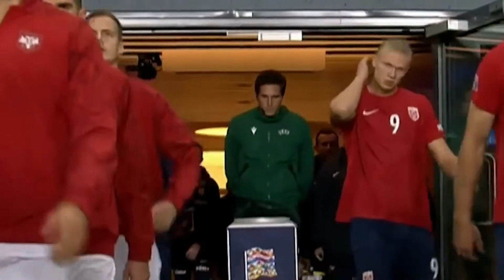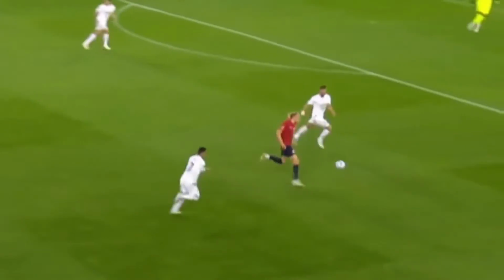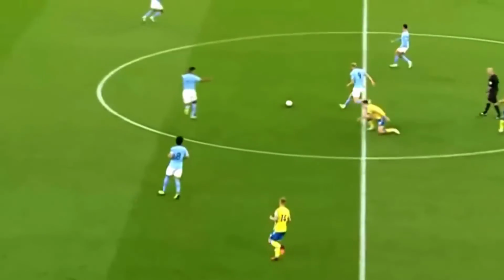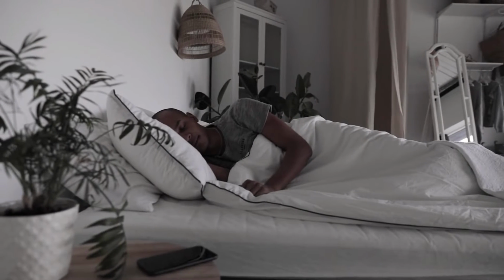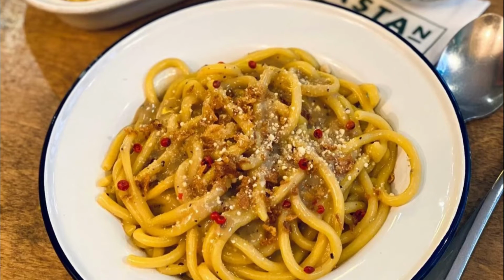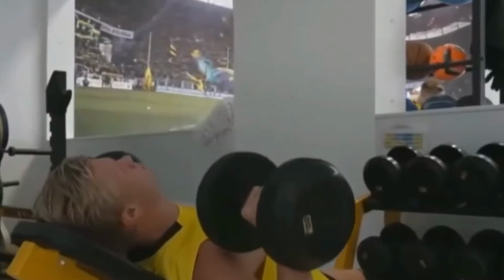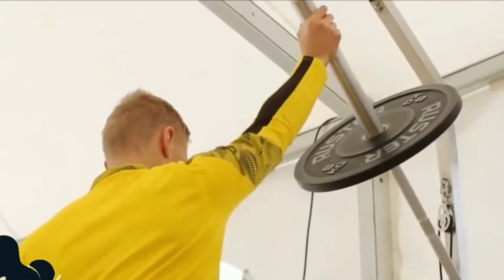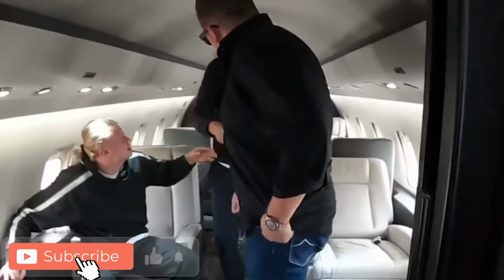Erling Haaland: Diet Lifestyle Secrets You Need To Know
Erling Haaland Is showing us the unpredictable things In football. He has been taking the spotlight for Manchester City and proved that the purchase of the Norwegian was a robbery. Haaland does not only spend time at the soccer field. He lives a life that most of youngsters wouldn’t even be able to imagine. The striker follows a strict training and diet routine to be able to maintain his professional athletic physique. In this video we are going to give you some insight on Haalands success with his diet and lifestyle.